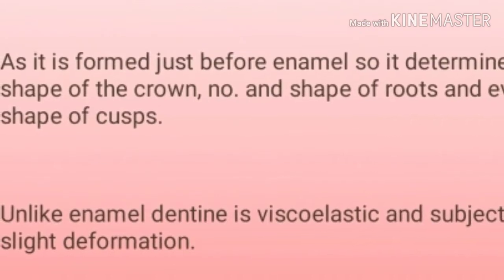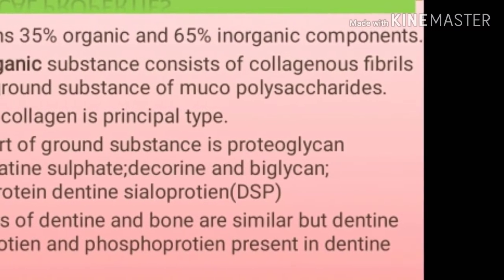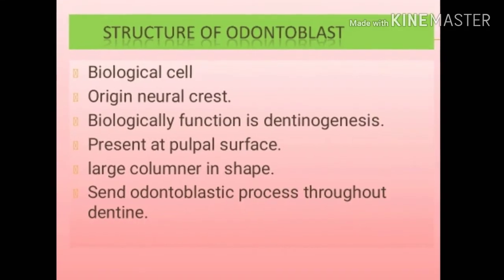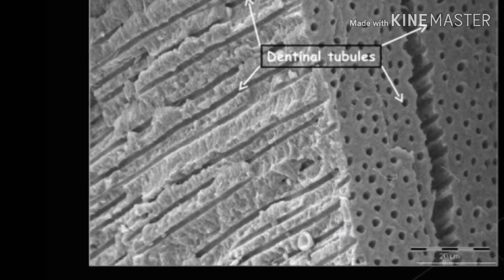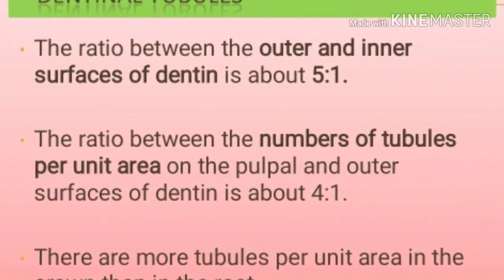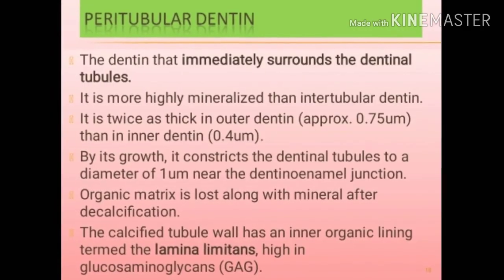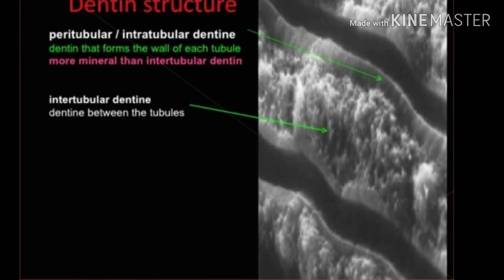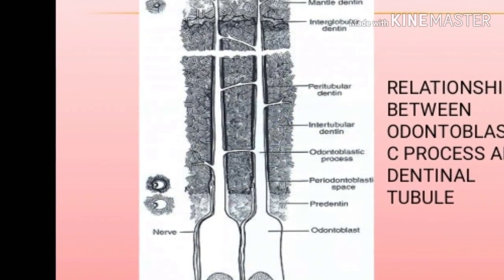Dentin | dentinal tubules - odontoblastic processes - predentin - what are dentinal tubules